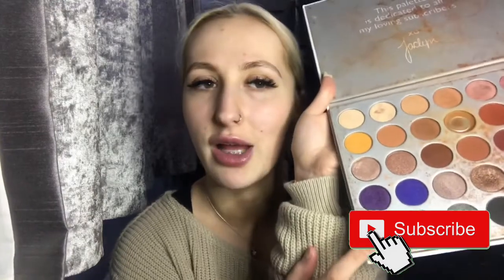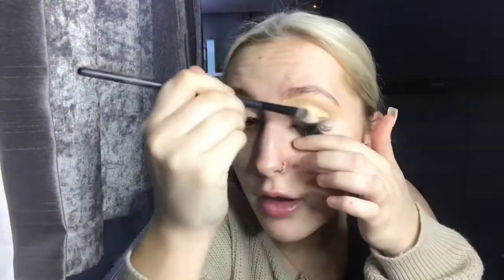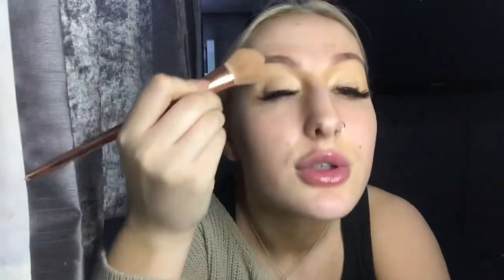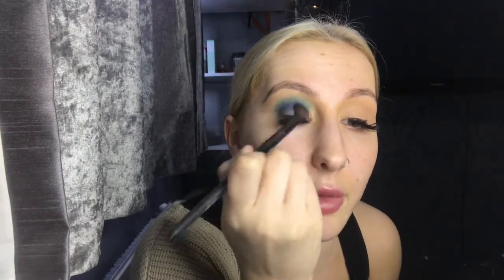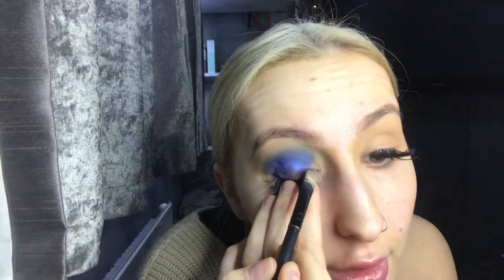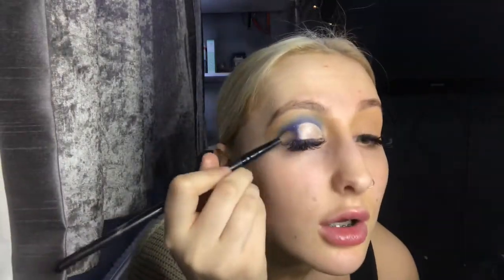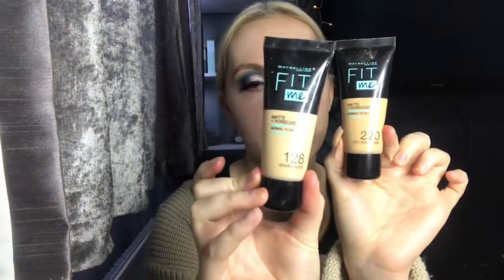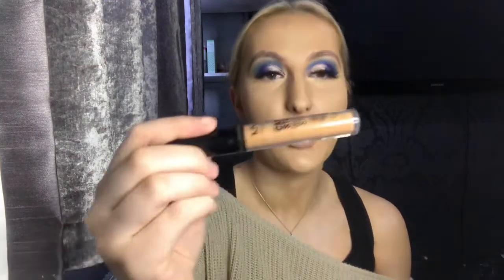GRWM to go no where / full glam, festival inspired makeup look | Lauren Nichole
Hey baby’s !! Thought I would film a festival “ish” styled makeup look to enlighten the fact that a lot of them are being cancelled 🥺